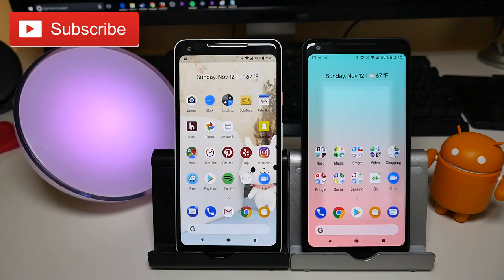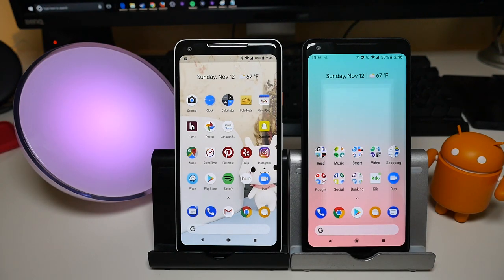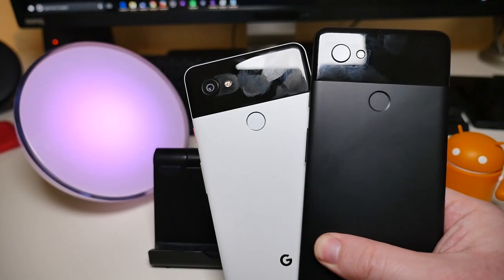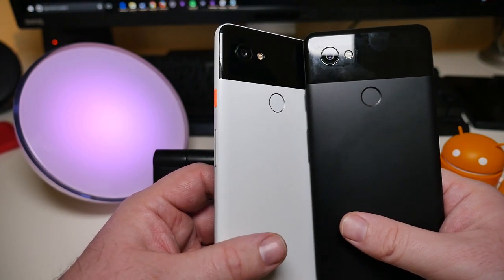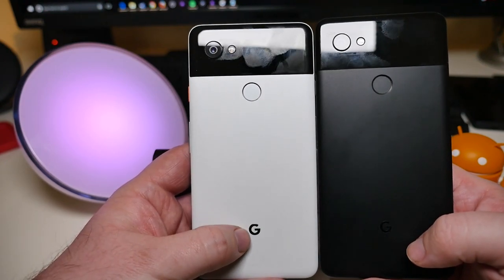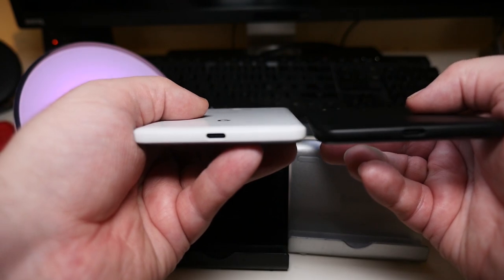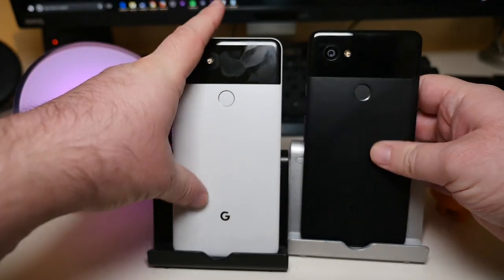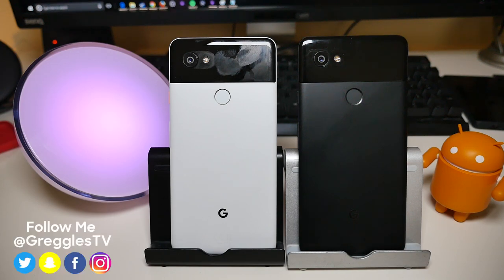Panda Clearly White Pixel 2 XL vs Just Black Pixel 2 XL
Comparison between the two Pixel XL colors Clearly White & Just Black

BlitzWolf Bluetooth Selfie Stick Tripod with Remote